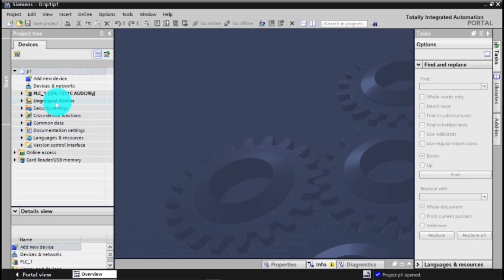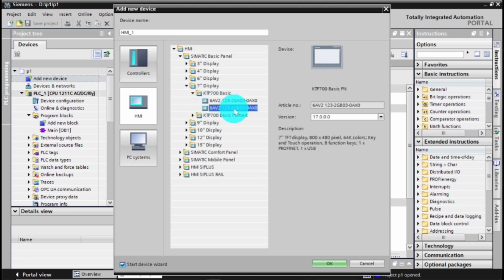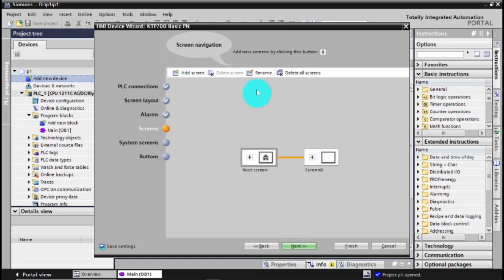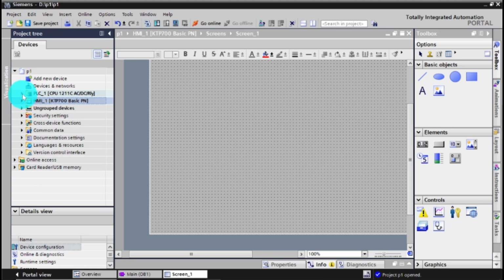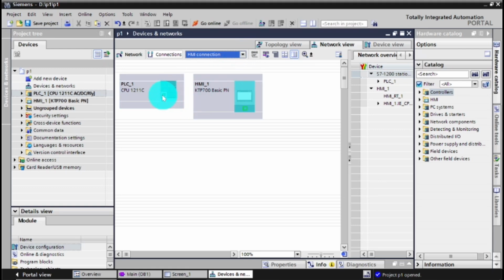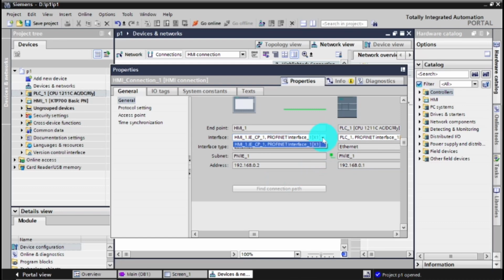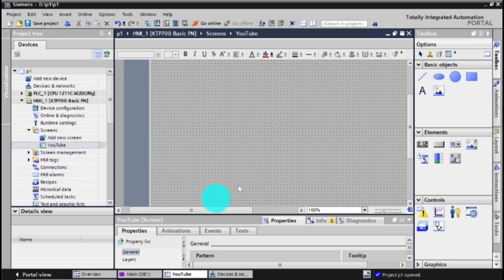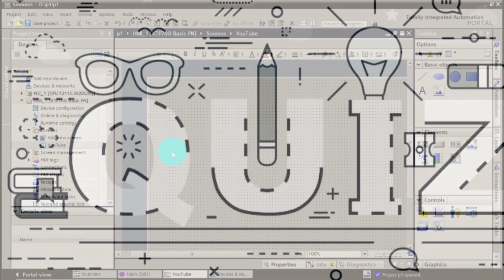Lesson 6: HMI-PLC connection configuration in SiemensTIA Portal (hardware & software)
A quick tutorial on how to integrate an HMI in TIA
Portal. At the end of this video, you will be able to learn how to configure and program PLC & HMI using Siemens TIA Portal software.

Safety first ❗️❕❗️

If you a question please comment⁉️

Practical 1: How to Use a Multimeter to test any motor (continuity, short circuit, resistance test)

Lesson 2: Tags Table on Siemens TIA Portal (How to Write PLC Ladder Program using OB1)